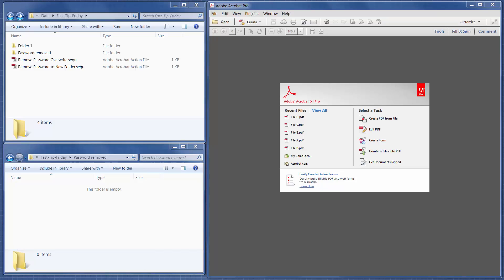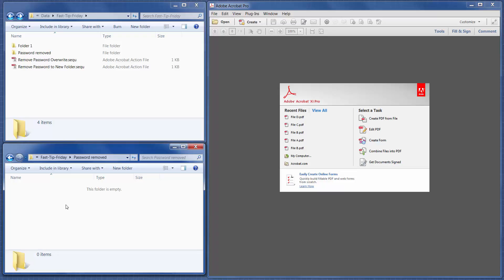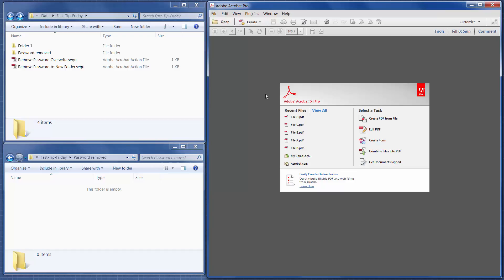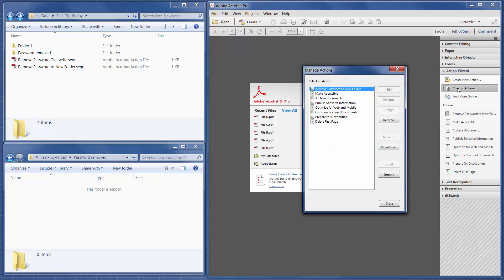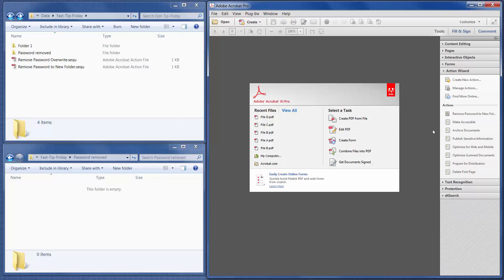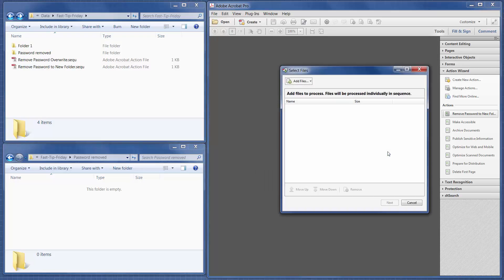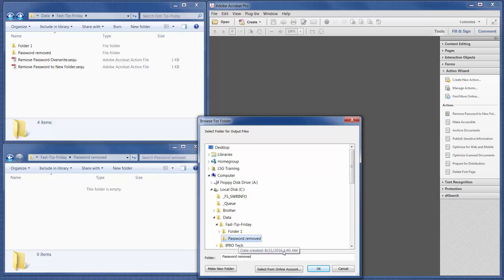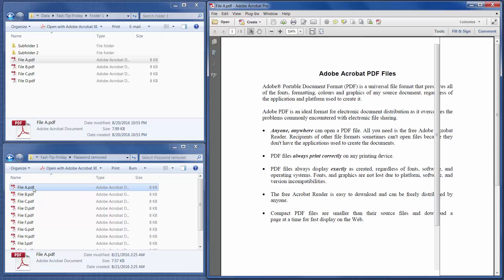Fast Tip Friday – Remove Password From Multiple PDFs Using Acrobat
This fast tip demonstrates how to use an Acrobat action sequence to remove the same password from PDF files in a folder, including subfolders.